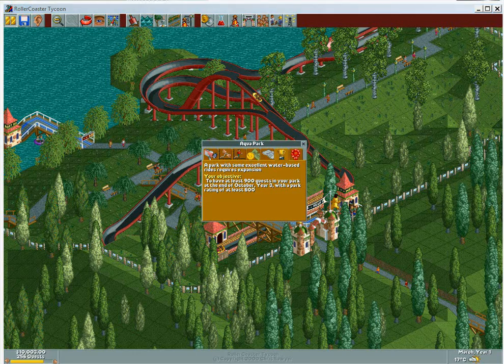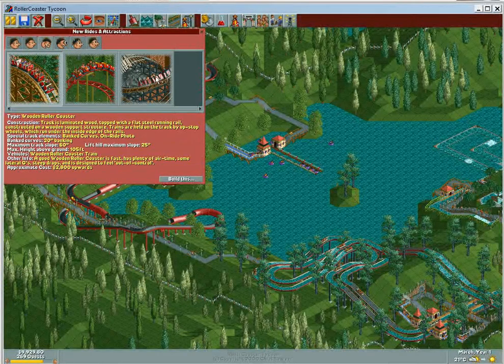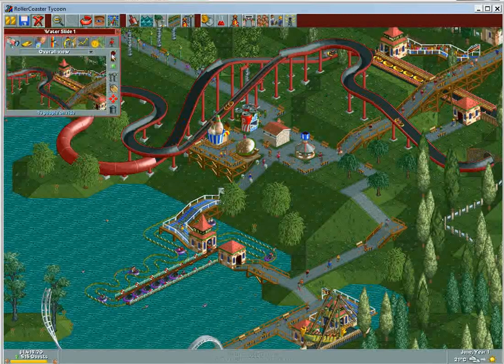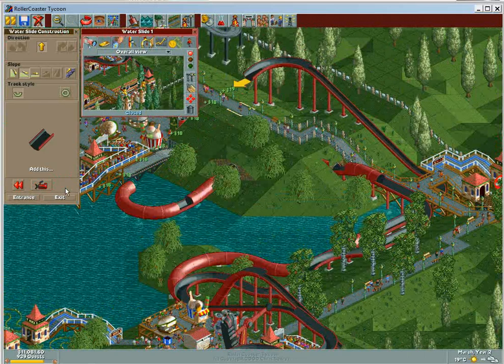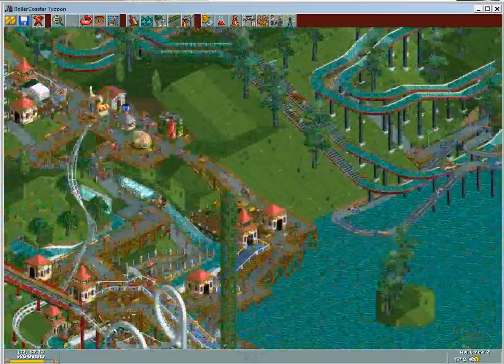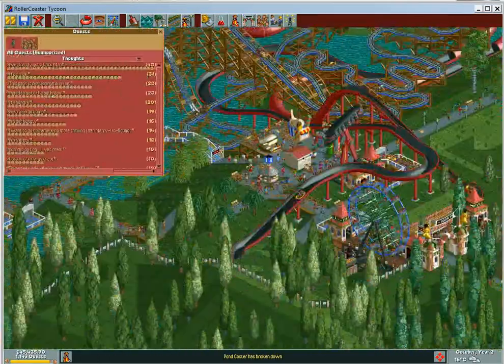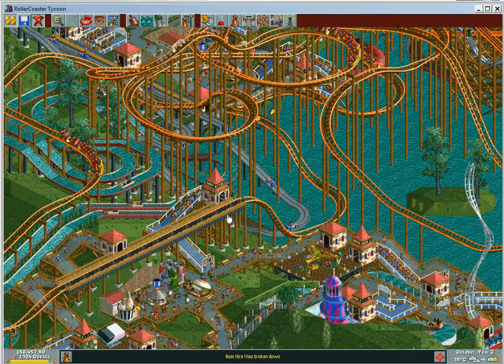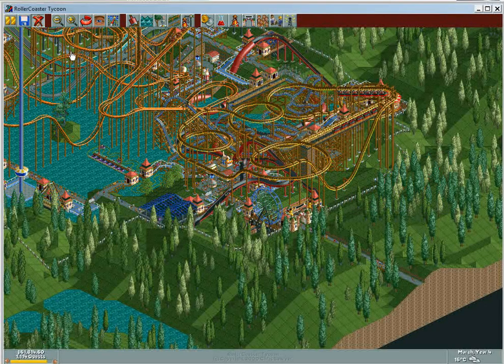Roller Coaster Tycoon 1: Aqua Park Tutorial.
Scenario 10 of Roller Coaster Tycoon Tutorial -- Aqua Park.

Objective: Have 900 guests by October of Year 3 with a Park Rating of at least 600.

Hint: Fix the Water Slide and fill in the gaps.